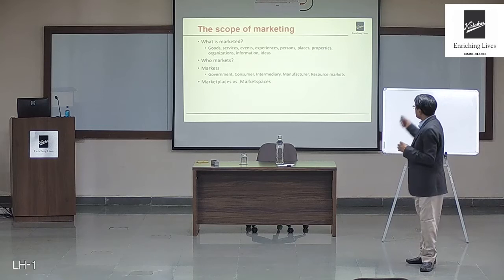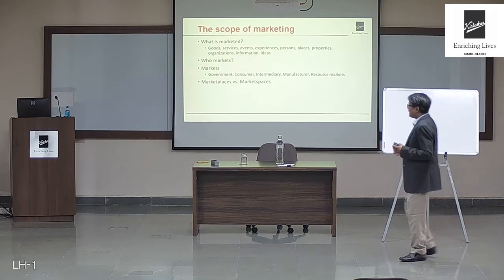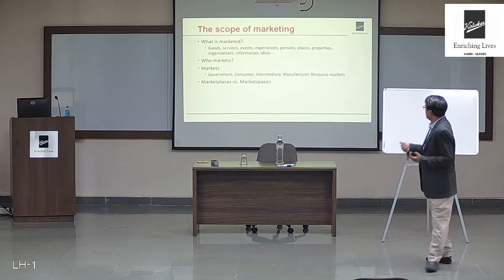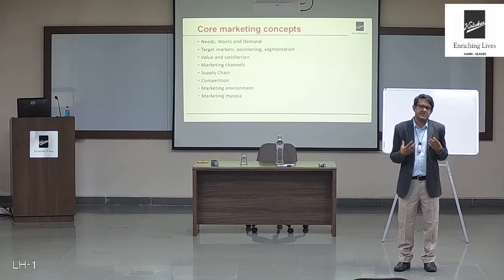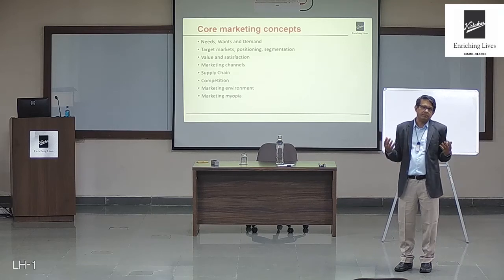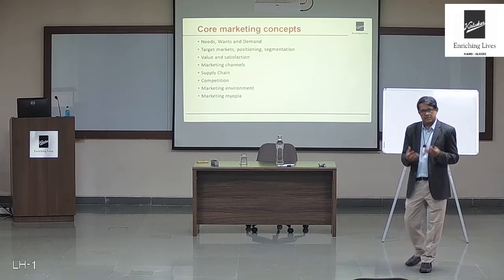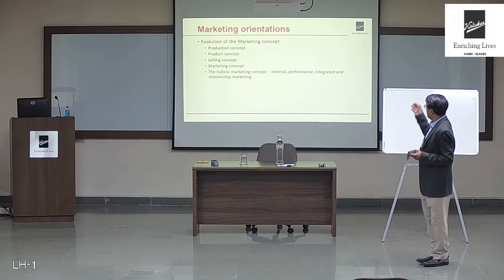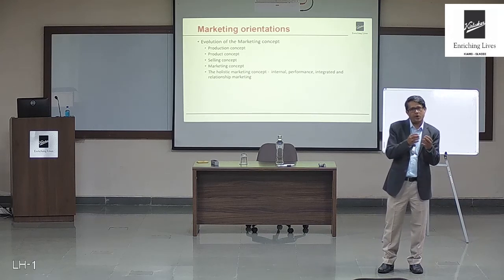Prof. Subrato Nandi, Faculty KIAMS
Marketing Management